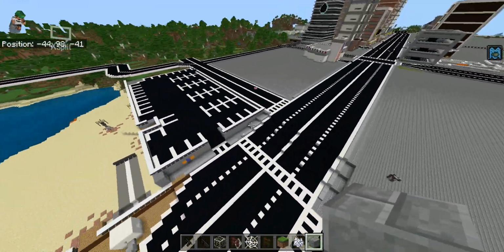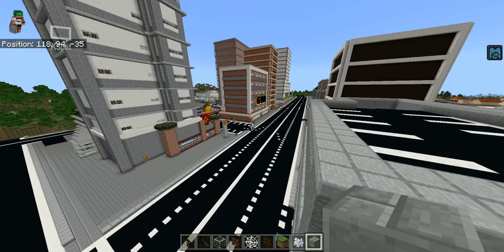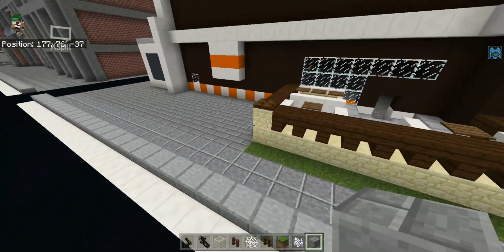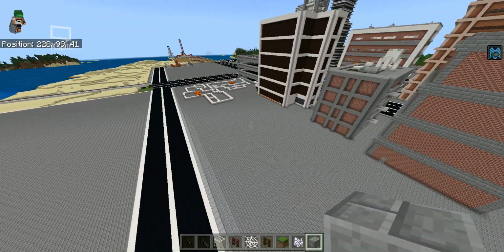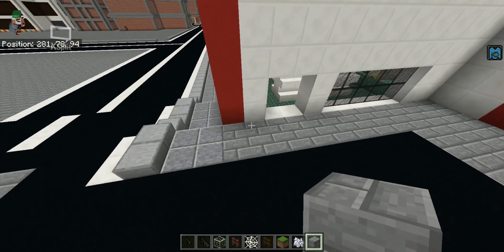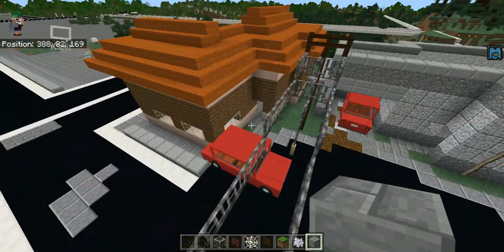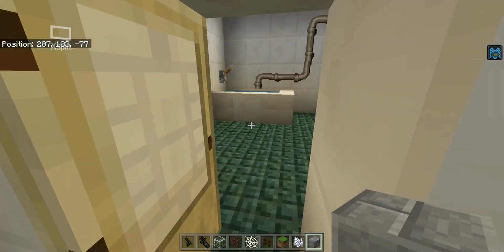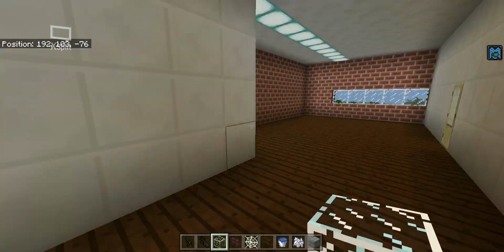LC ep 9